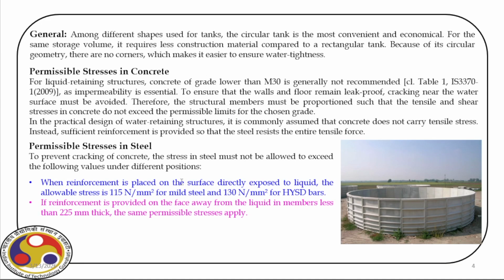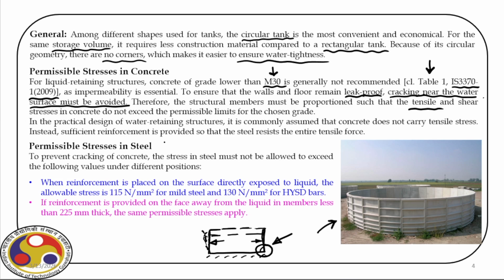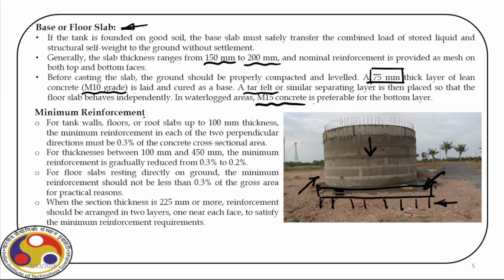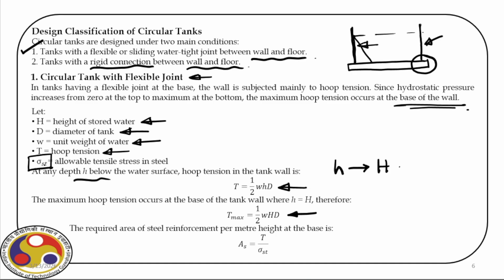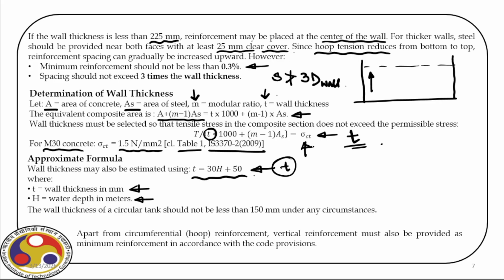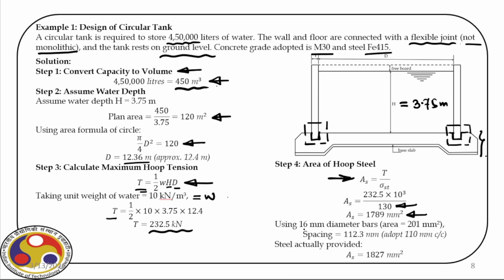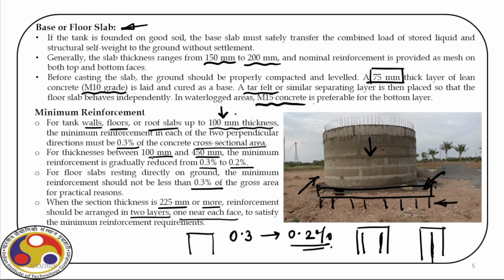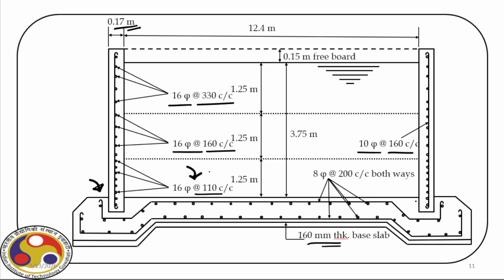Lec 31: Circular Tank: Flexible Joint